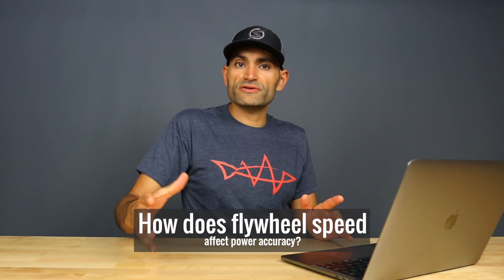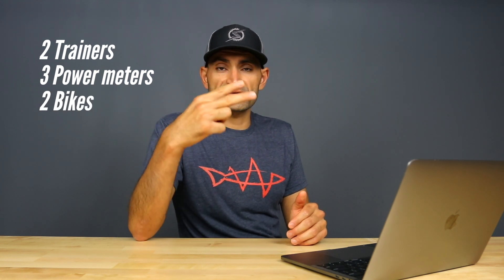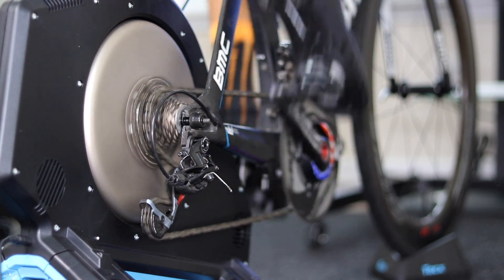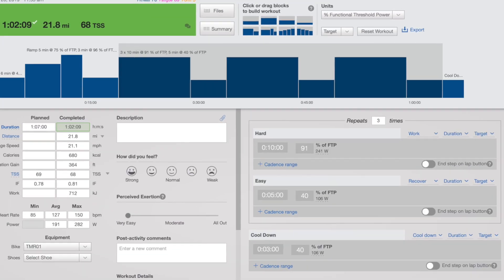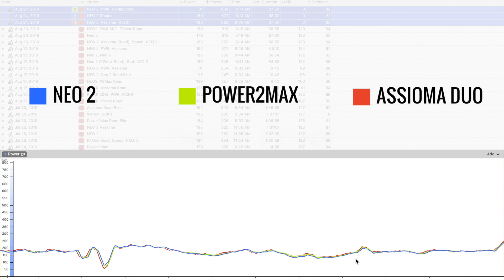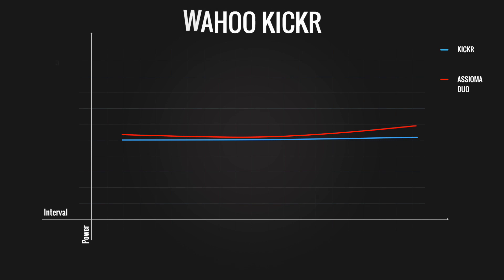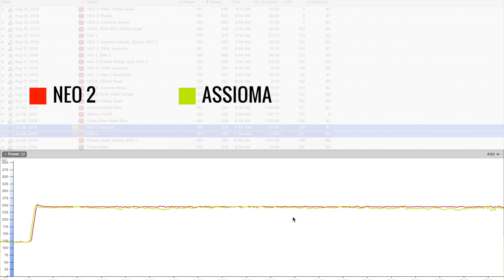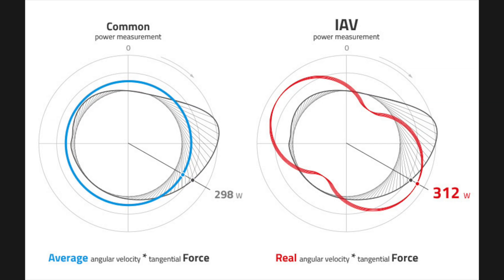ERG MODE: Does FLYWHEEL Speed AFFECT Power Accuracy?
Does flywheel speed affect your smart trainer's power accuracy? In this video, I looked at data from numerous rides, using multiple power meters, multiple bikes and try to see what kind of impact does gear selection might have on power accuracy.

► SMART Trainers I use:
TACX NEO 2: